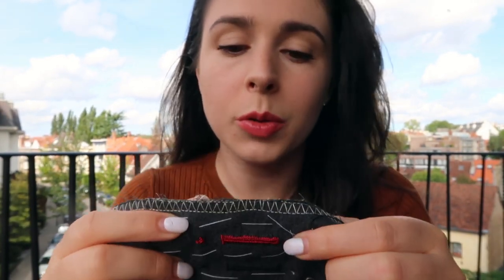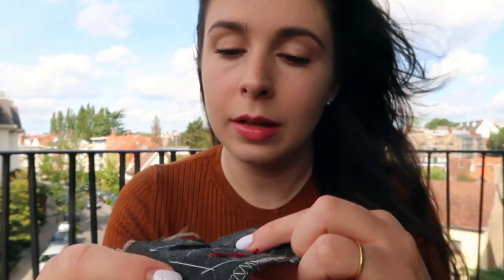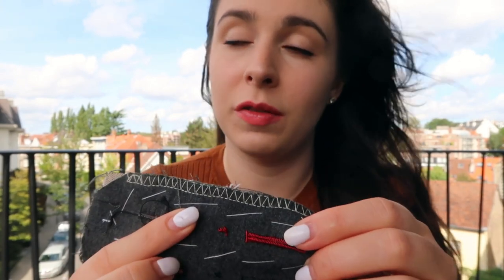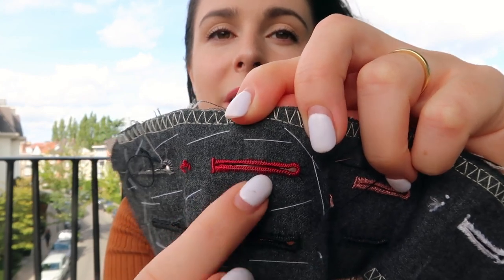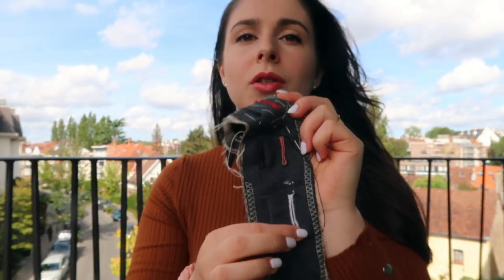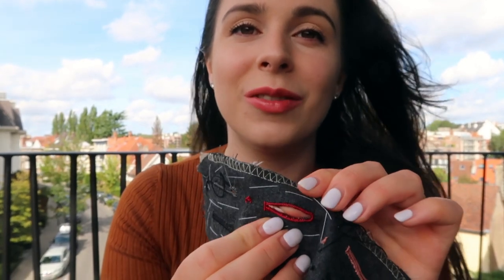MAKE BESPOKE BUTTONHOLES WITH ME // with different colours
hey there :)

Come make coloured buttonholes with me!!
In this video I'm making them in different colours and also showing you the good and the bad ones. The mistakes I also make alongside what they should look like. As you will see, it's challenging to make bright coloured bespoke buttonholes on simple coloured fabrics.

Joshua 1:5
No one will be able to stand against you all the Days of your life. In the same way I was with Moses, I'll be with you. I won't give up on you; I won't leave you.